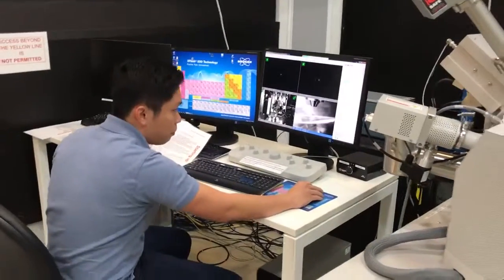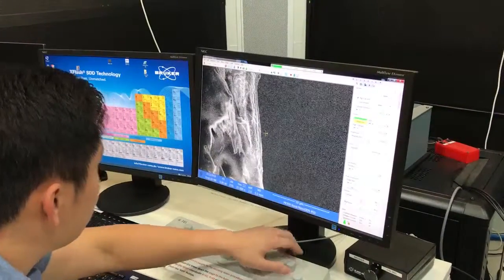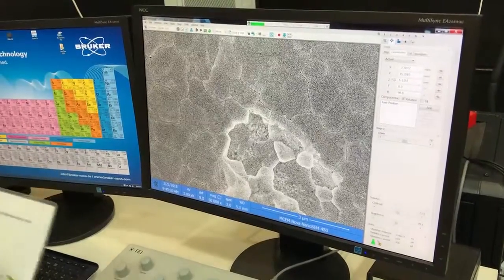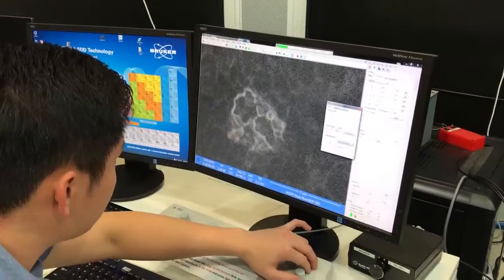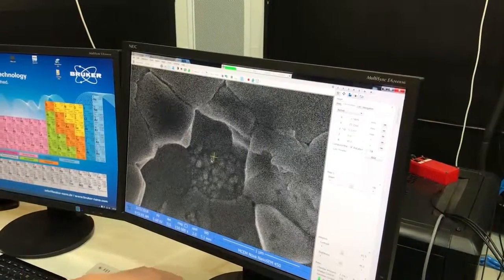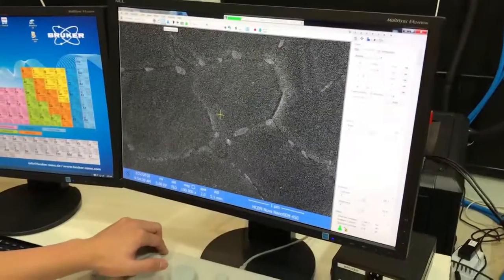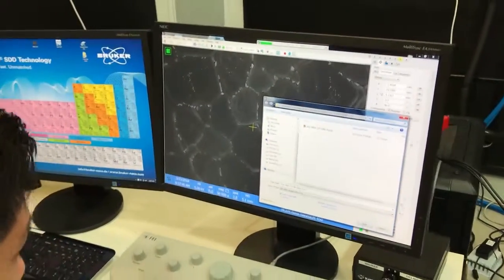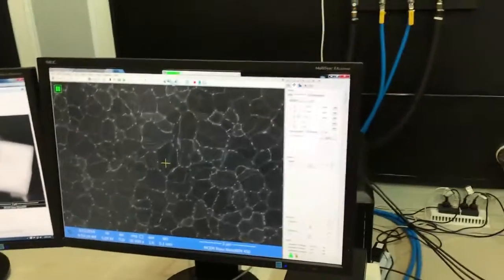MTE4598SEMLab Part2 SEimaging